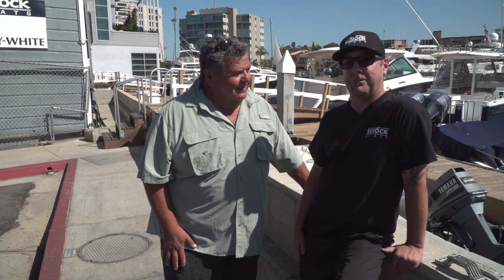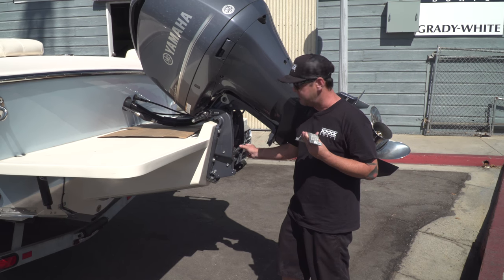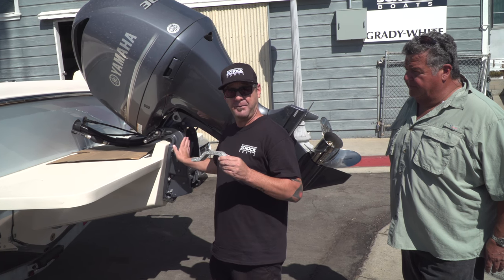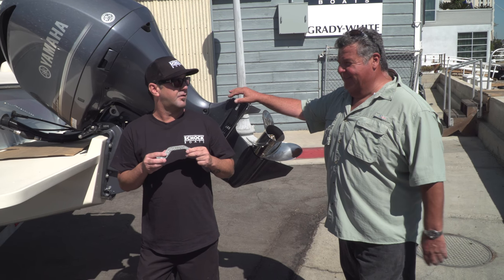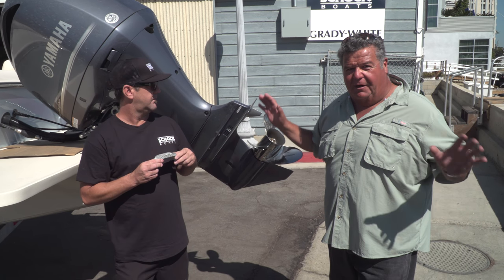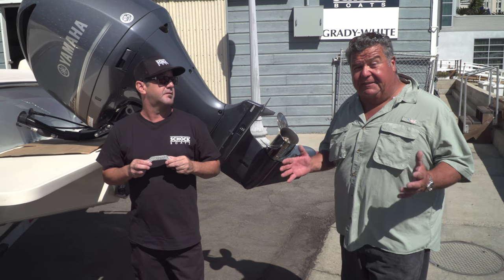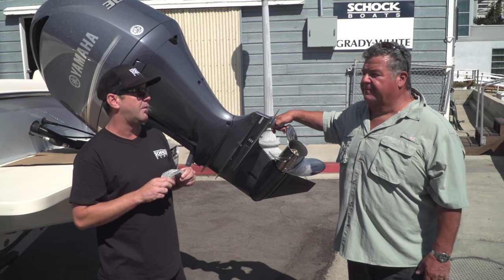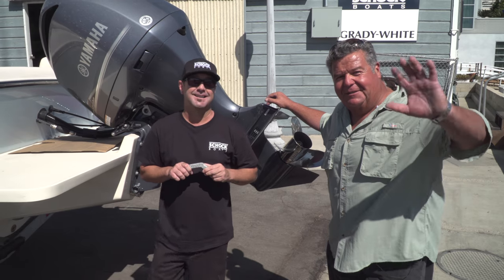Change Your Zincs Or Else | SPORT FISHING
George explains why it is so importation to change your zincs and why they need to be factory parts, or your could damage your boat.